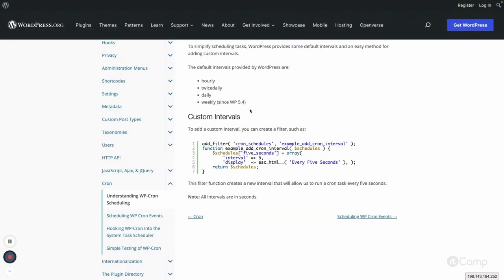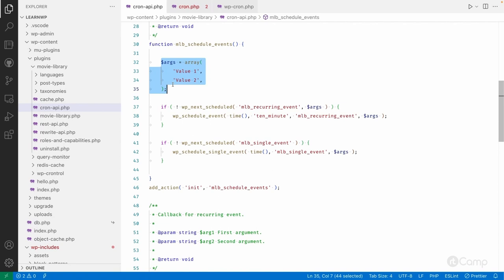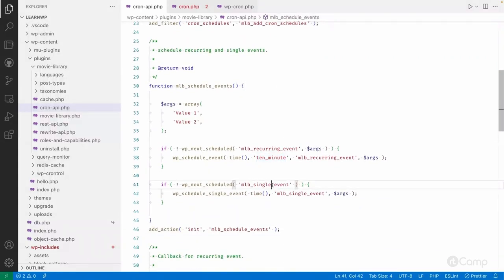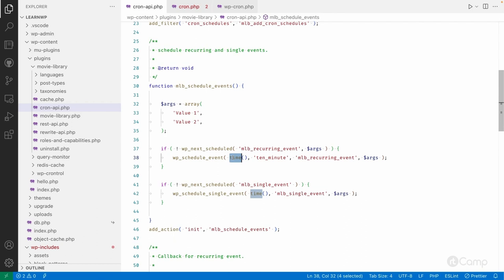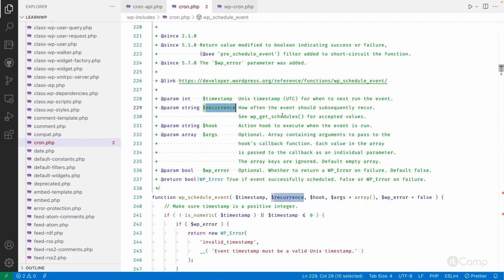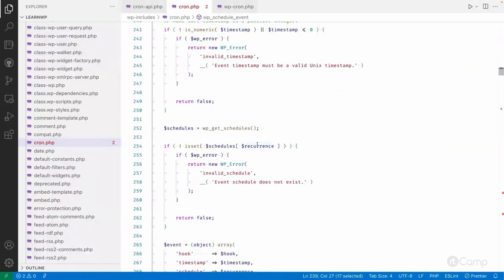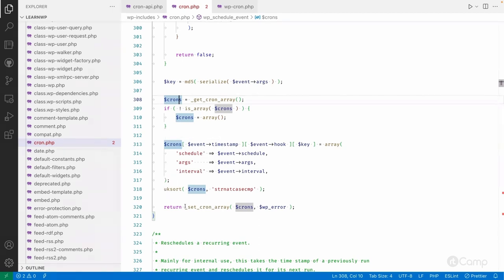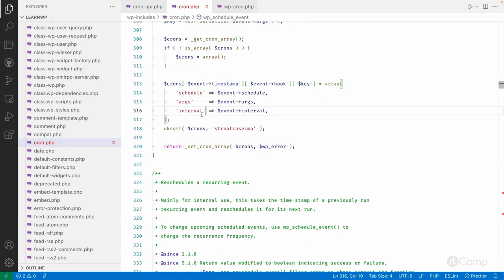Cron API - Scheduling Events_Working of wp_event-schedule